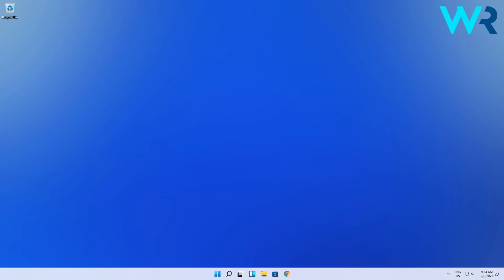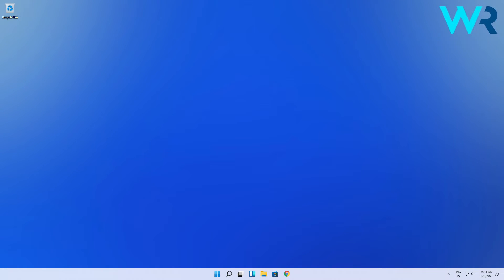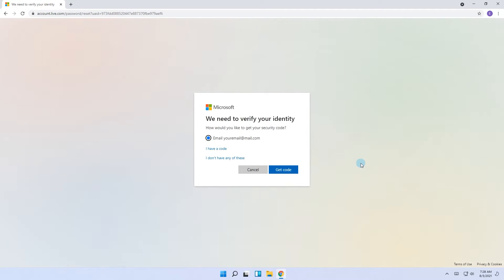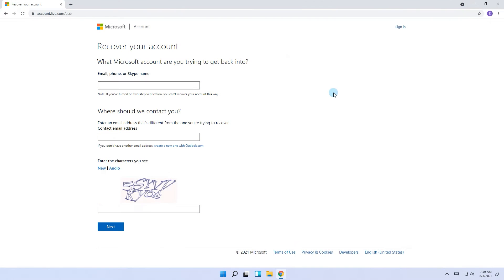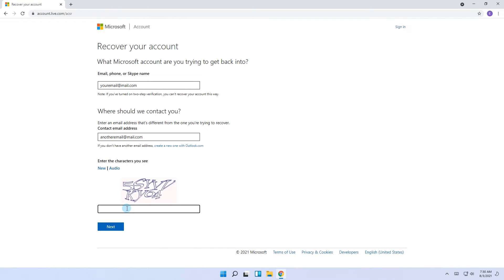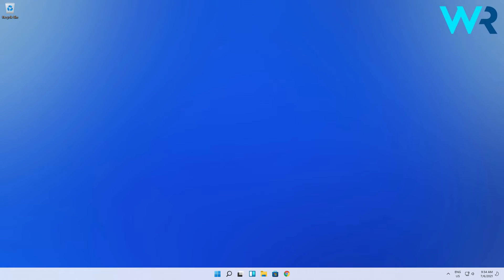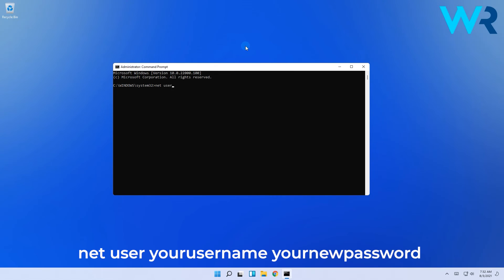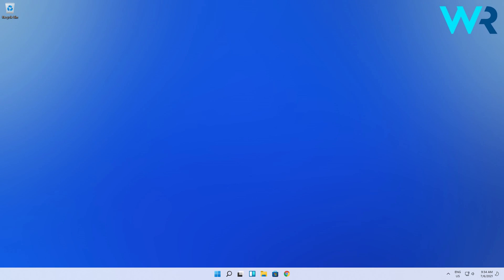How to change child password in Microsoft Family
| ⚙️Try Fortect to fix and optimize your PC like a Pro

Wanna know how to change child password in Microsoft Family?

0:00 - Intro
0:15 - Reset the password
0:38 - Recover the account
1:15 - Use Command Prompt